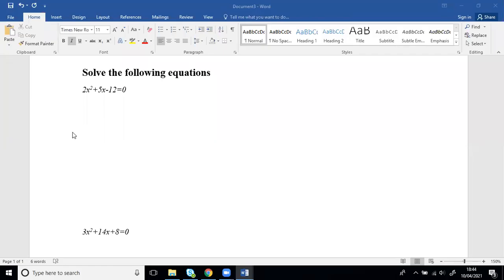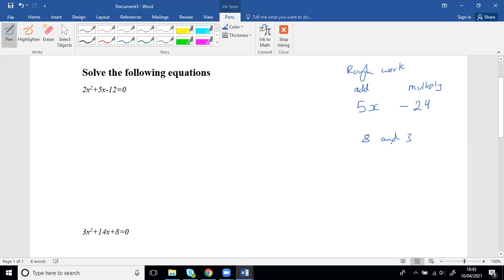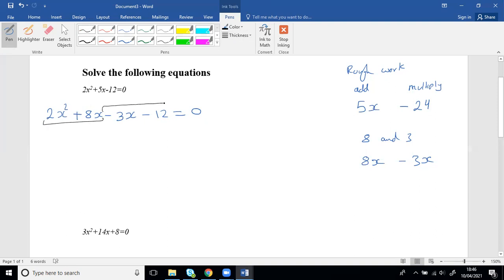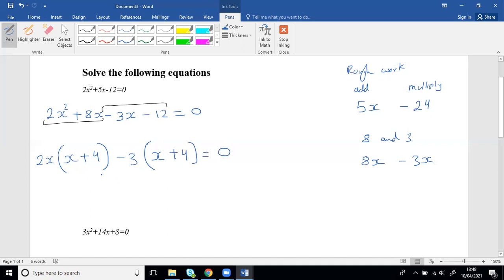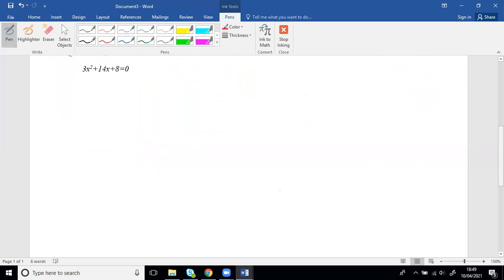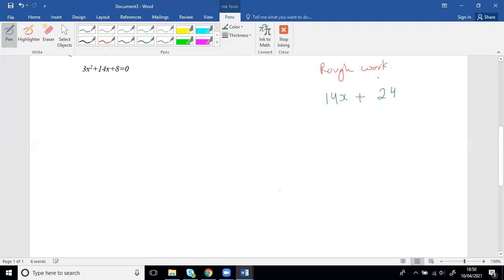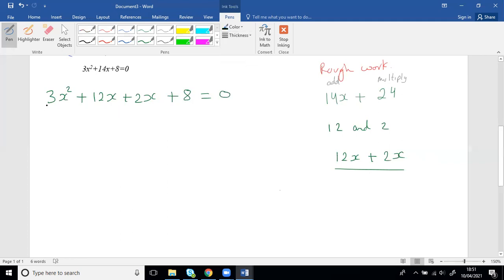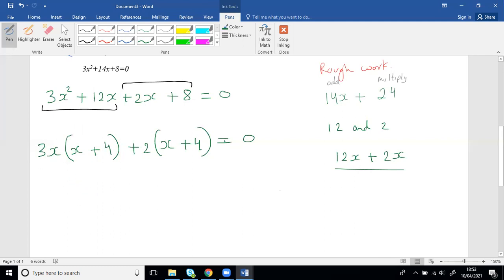GCSE Advance Quadratic Equations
How to solve advanced and difficult quadratic equations